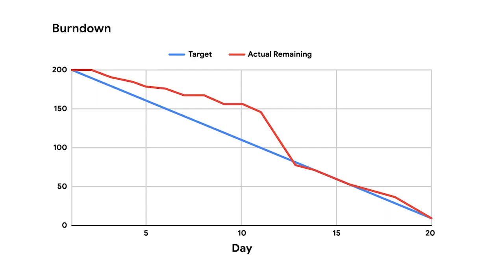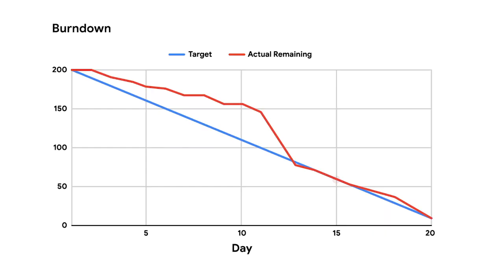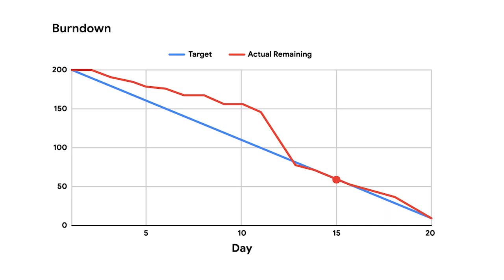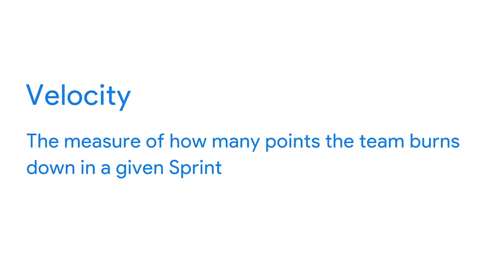Velositas dan Diagram Burndown